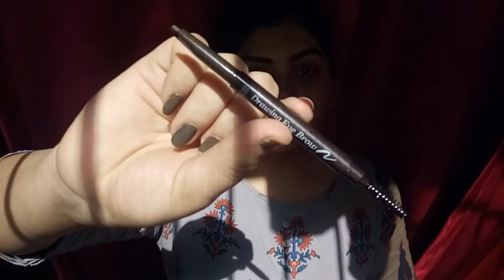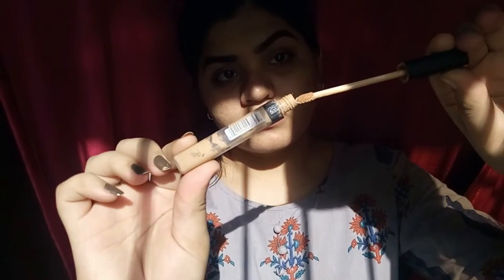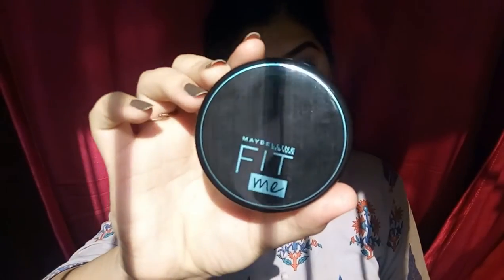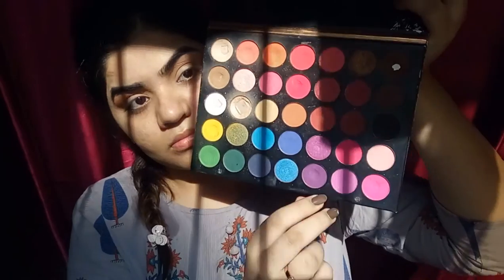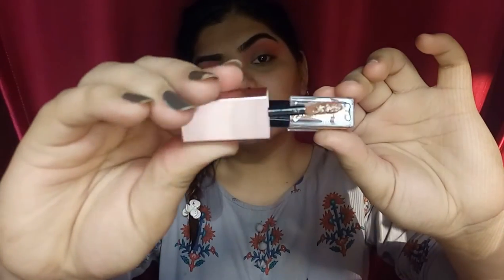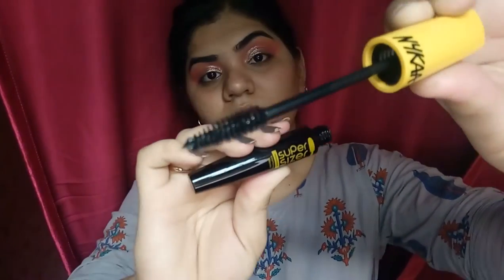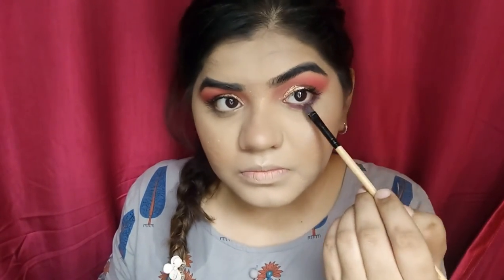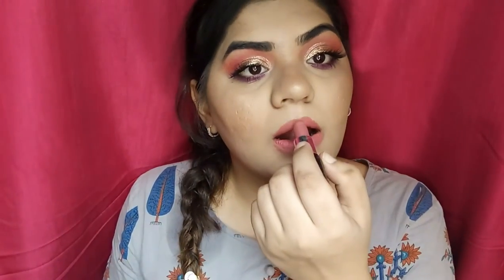❤️ VALENTINE'S DAY SOFT GLAM MAKEUP TUTORIAL ❤️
❤️Heyy guys!❤️
❤️Here's an easy Soft Glam Makeup look for Valentine's Day ❤️
I hope you guys will like it.
Products used:-
❤️Eyebrows:- Etude House Drawing Eyebrow Pencil in the shade 01 Dark brown
❤️ Foundation, Concealer, Compact powder:- Maybelline Fit me
❤️Eyes:- Beauty Glazed Color Studio Pressed Powder Eyeshadow palette.
❤️ Glitter:- Swiss Beauty Liquid Eyeshadow in the shade 03 Champagne
❤️ Lashes:- Pro art
❤️ Lips:- Nybae Creamy Matte Lipstick in the shade Impeccable Isabella